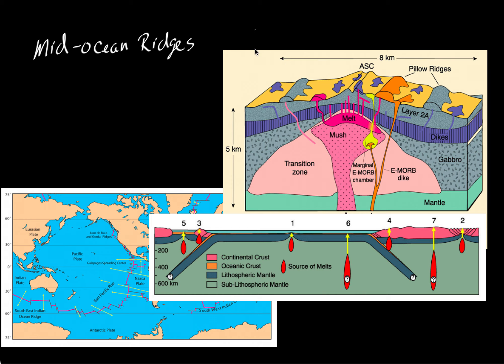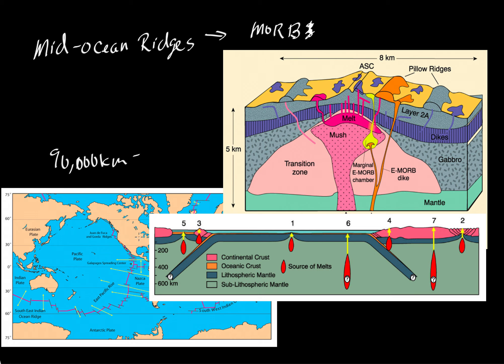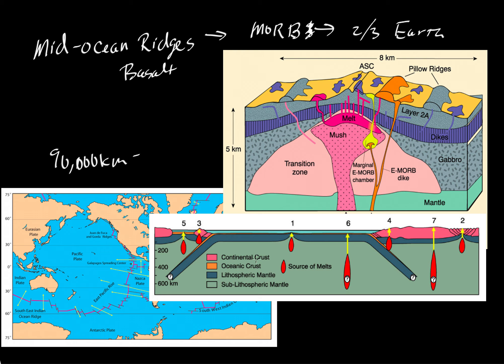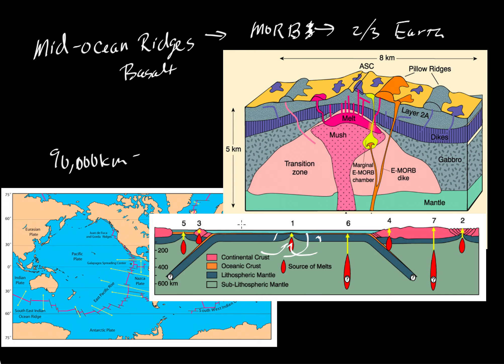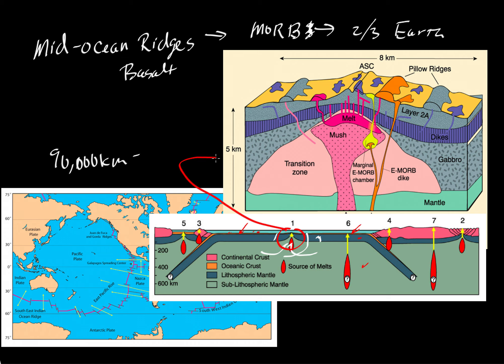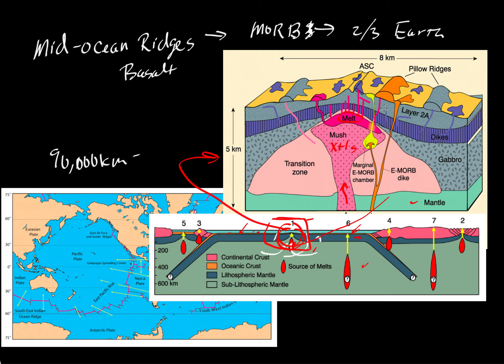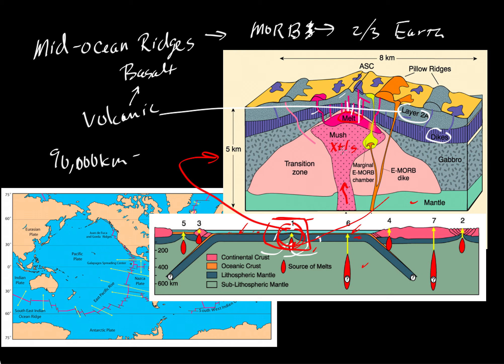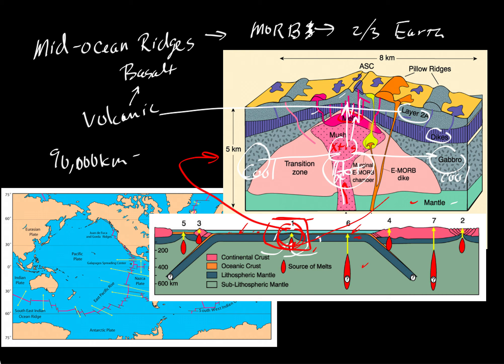Mid ocean ridges 1: Overview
Gives an overview of the tectonic setting of mid-ocean ridges (by Keith Putirka)